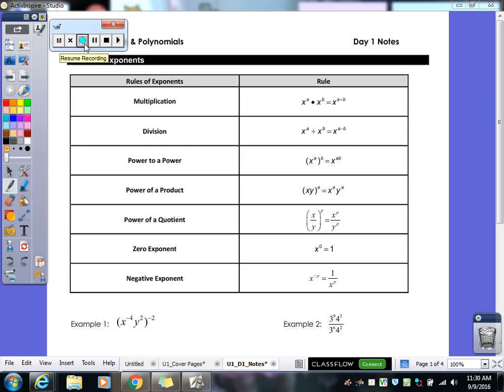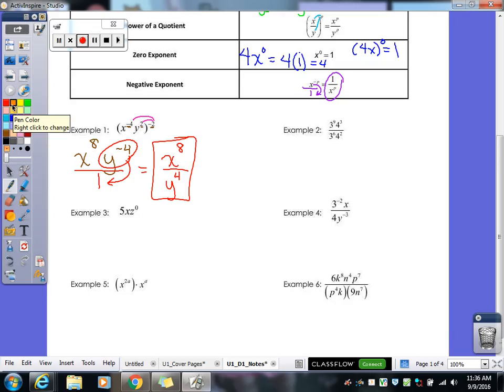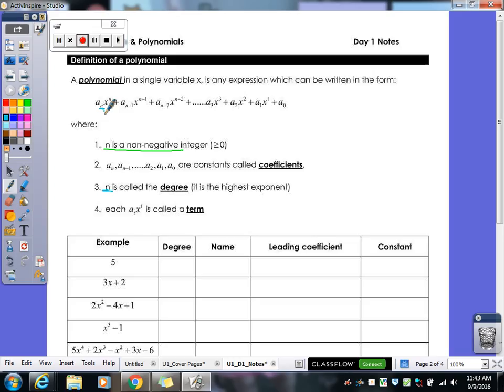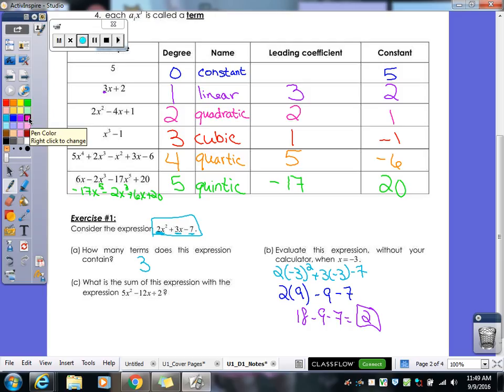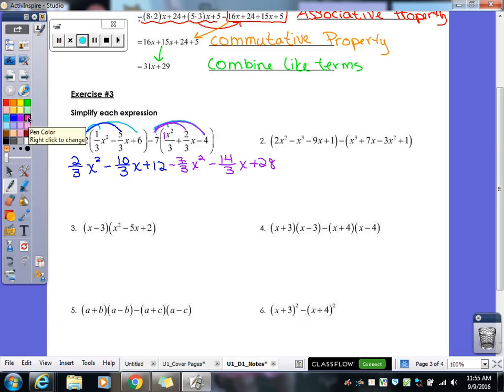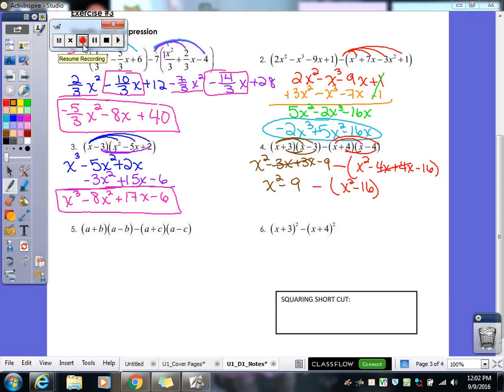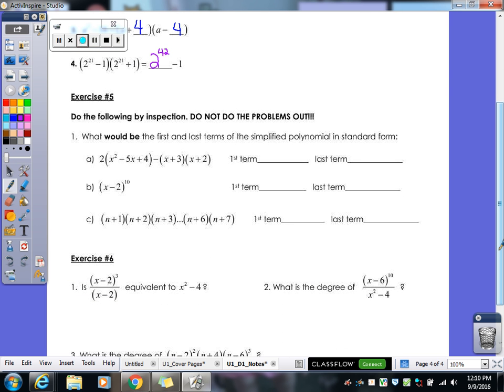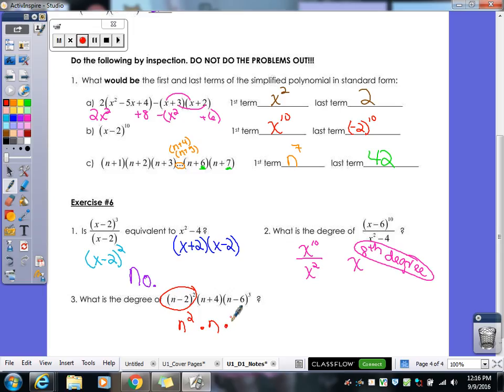Essentials of Algebra | Day 1 Lesson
Reviewing exponent rules and operations with polynomials.